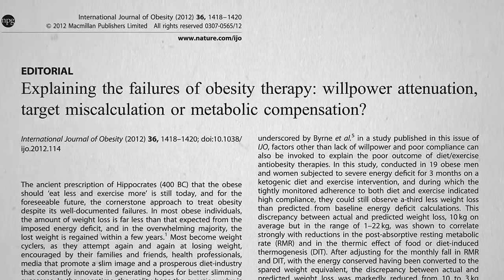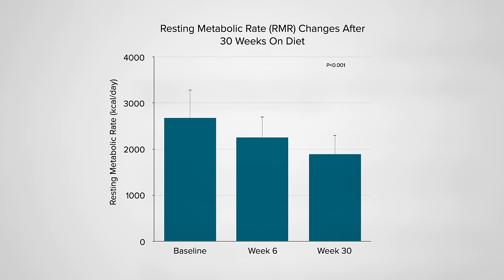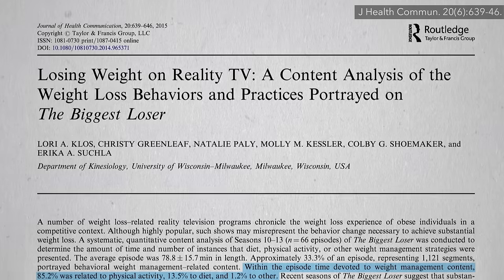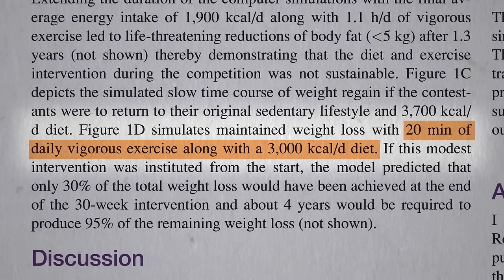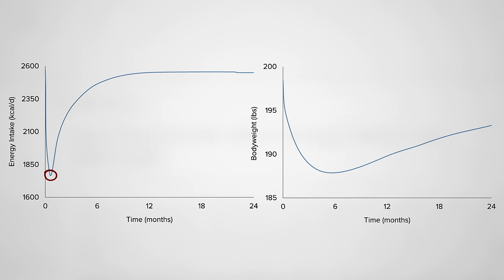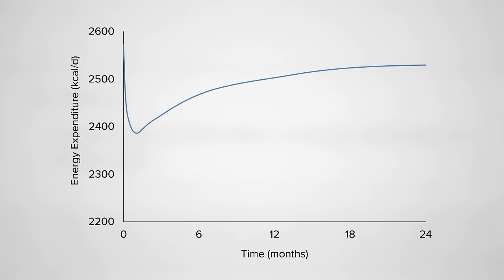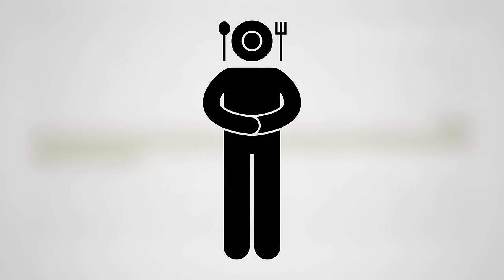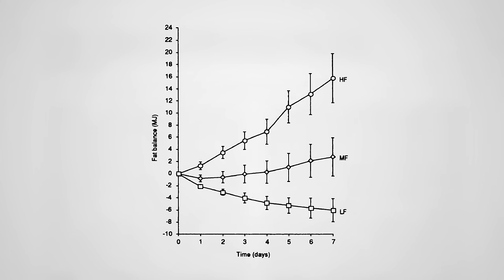The Reason Weight Loss Plateaus When You Diet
Understanding the metabolic and behavioral adaptations that slow weight loss

I went into detail about the 3,500 calorie per pound rule in the previous video: The 3,500 Calorie per Pound Rule Is Wrong  So then, what’s The New Calories per Pound of Weight Loss Rule? Watch the next video to find out!

My upcoming book, How Not to Diet, is all about weight loss and how to break the diet-cycle. It’s available now for pre-order (!) and will be out on December 10. (All proceeds I receive from my books are donated to charity.)

Have a question about this video? and someone on the NutritionFacts.org team will try to answer it.

Want to get a list of links to all the scientific sources used in this video? You’ll also find a transcript and acknowledgements for the video, my blog and speaking tour schedule, and an easy way to search (by translated language even) through our videos spanning more than 2,000 health topics.

Image credit: Robert Owen-Wahl /pixabay